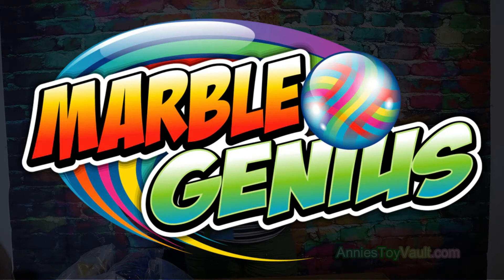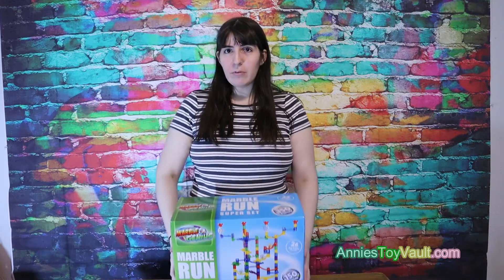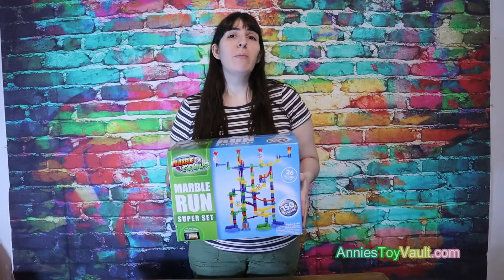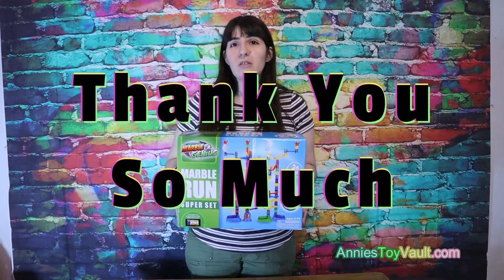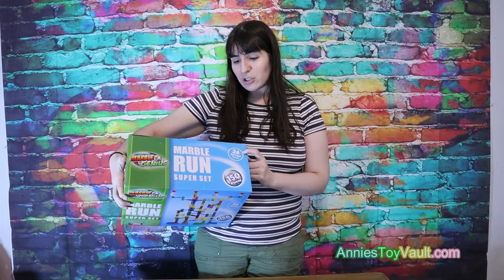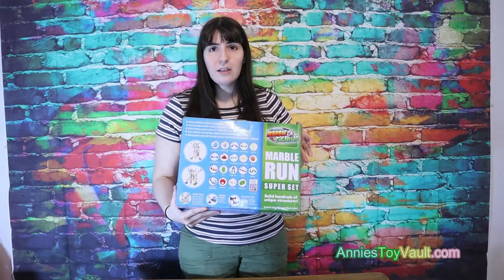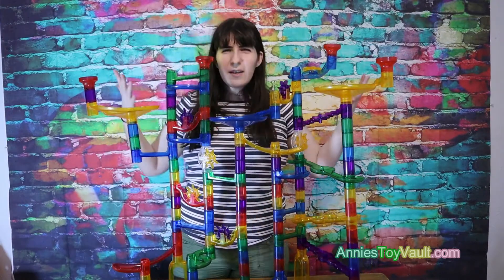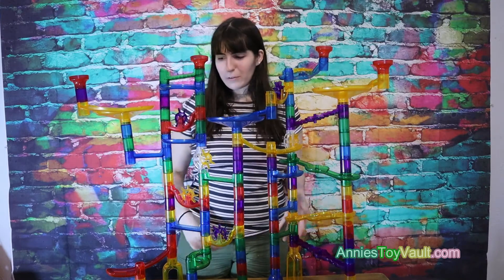Marble Run Super Starter Set By Marble Genius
Today I'm trying out the Marble Run Super Starter Set By Marble Genius

This set is so big, colorful and, fun to build! I love watching marbles go down the coarse! This is the percect STEM Toy for kids and they're also a Free Marble Genius app available!

I'd recommend for to kids of all ages

Product Info
This Video Features Marble Run Super Starter Set By Marble Genius

These Toys were given to us for free by Marble Genius
This video does not contain Paid Product Placements and, is not Sponsored. All opinions in the video are 100% our own.

Social Media

► AnniesToyVault

⭐️ PopJam ⭐️
► AnniesToyVault

Awesome Tool That Helps Us Grow Our Channel

We're on the "Top 60 Kids Toy Review YouTube Channels To Follow in 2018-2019" List!!!

Music
Epidemic Sounds
Youtube Library

Effects
Ieditingx, Cece Love, Helda Purwati

We are a SAFEFAM Certified Channel